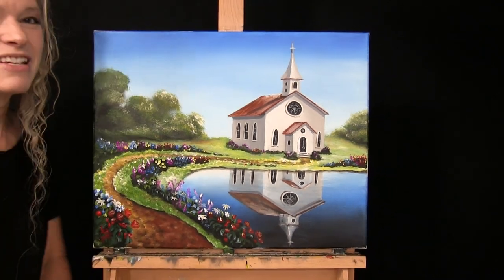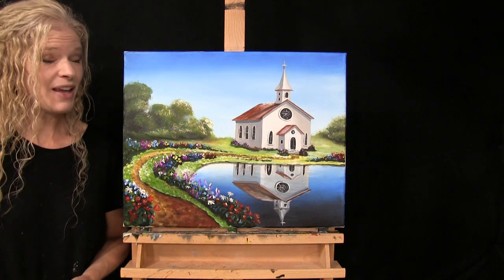TIME LAPSE-Learn How to Draw and Paint "CHURCH BY THE WATER" with Acrylics- Beginner Art Tutorial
VIDEO DESCRIPTION: Want to learn how to paint a church?

I’m an acrylic art instructor who provides free acrylic painting tutorials here on Youtube each and every week. I have a unique painting method, using chapter titles, thumbnails and clipart as visual aids as you enjoy my easy-to-follow detailed step-by-step instructions.  I use limited colors on my palette and minimal number of brushes throughout the whole lesson, making for an art tutorial that is perfect for all skill levels from beginner to advanced.

A calm and peaceful day sets the stage for this heavenly scene with a clear blue sky and peaceful water.  The reflection of the church can be seen in the calm pond below, just as Mother nature intended. The home of our Lord and Savior has an inviting feel as the winding path leads to its front steps. Details of the window, door, cross, and color of the siding and roof are personal touches that you as the artist can alter and change to reflect your favorite church. You can even paint any type of flowers you want, roses, irises, daisies, hydrangeas, tulips, orchids, or pansies. Let this angelic image inspire your soul as you take your celestial painting journey into the divine and learn many valuable painting techniques.

Not only does your support help enable me to continue to make free art lessons, but I also offer some amazing painting perks in return just for you. You’ll not only have access to the full-length video tutorial of this beautiful landscape image of a white church by a lake, but you’ll also be able to watch all the other exclusive videos I make for my Patreons as part of my series “Paintings for Patreon”. While other artists offer early access videos to their Patreons a few days before releasing it publicly on Youtube, I will never release these exclusive full-length videos on Youtube, as they are just for my Patreons.

 - BEST OF ALL, you’ll be able to join my private Facebook Group called, “Michelle’s Painting Group” where you'll be emersed in an inspiring, social and creative community.  This unique art group is like one big family of like-minded artists, art enthusiasts and art-lovers.  The members of the group have all painting skill levels, all of whom enjoy sharing their art, talking about art and helping each other throughout their painting journeys in life. It's a positive community where everyone feels confident and comfortable to share their works of art. And, unlike other acrylic instructors’ Facebook Groups, I allow my members to post any art they want, not just work they have done from watching my tutorials, but anything that they have created. The group is meant to inspire creativity, open discussion, and not to limit itself to a single palette, style or artist.

An easy-to-follow, step-by-step, beginner level acrylic tutorial. A beautiful building with a spring floral garden park landscape painting that you can do following this acrylic painting lesson from your home, art studio, or wherever you enjoy painting.